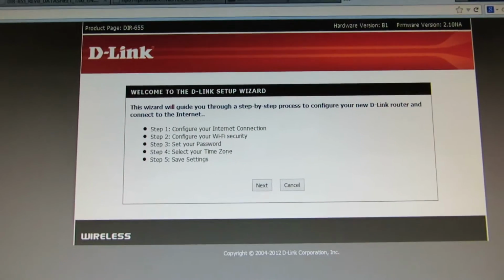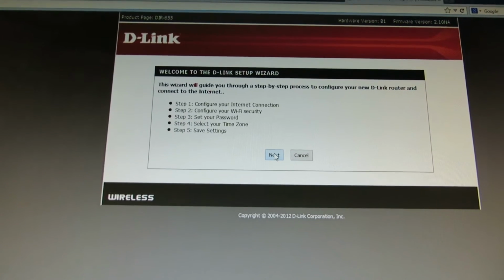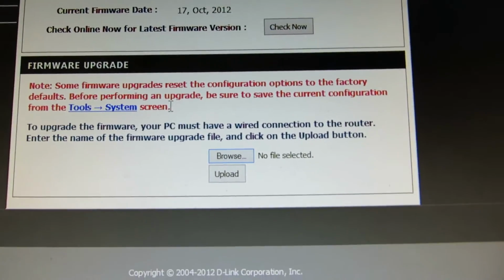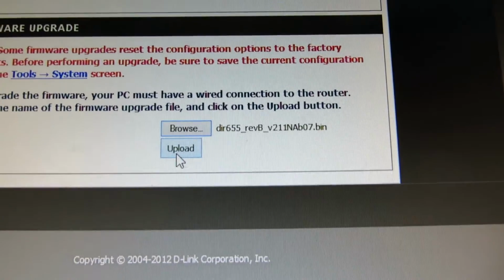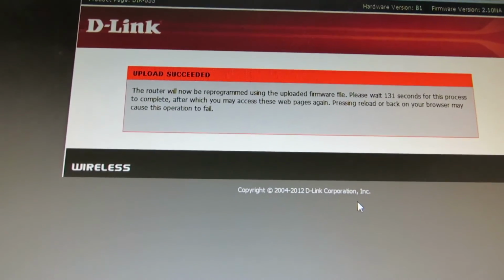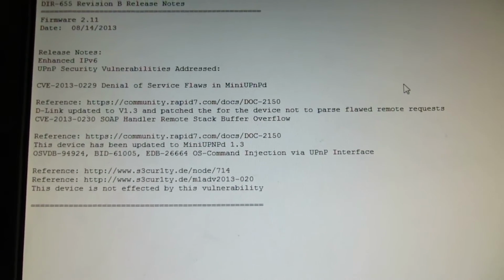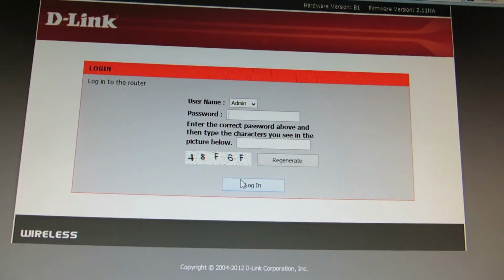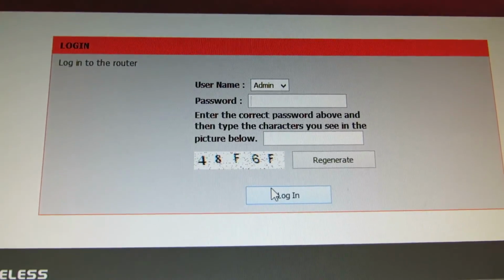How to upgrade the Dlink DIR-655 Gigabit Router firmware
A video how to on upgrading the Dlink DIR-655 Router Firmware. Upgrading the Dlink router solves many problems with bugs and security issues.

The process takes only a few minutes to do but note your configuration for the setup maybe lost.  Best to save the configuration file or setup before attempting such a task.

Note: For the first 0:47, I'm starting the video from the beginning with the initial setup then jump into the firmware part at 0:48 under the tools menu.

Most of the configurations for these routers are typical so upgrading the firmware is very simple and fast as you will explore in the video.

You can also use the "check now" for the latest firmware first to see the latest firmware version is already on your system or not.

Happy viewing.